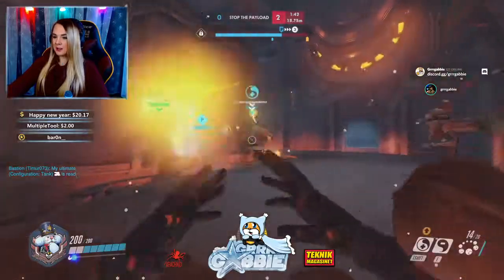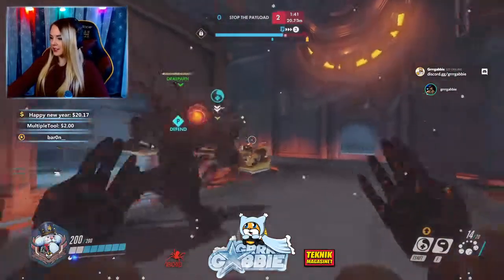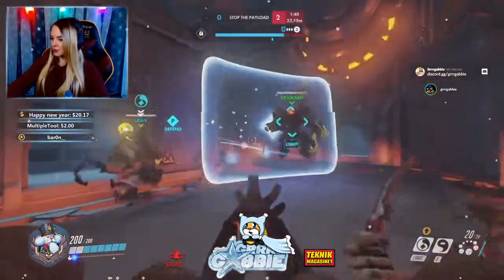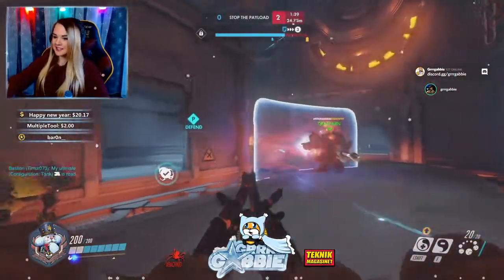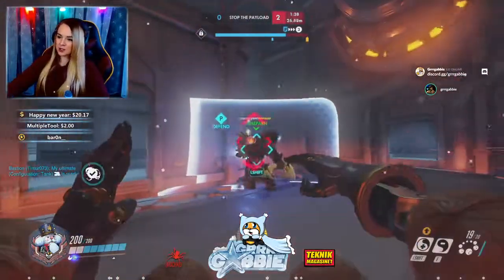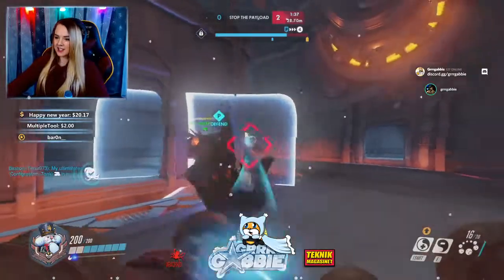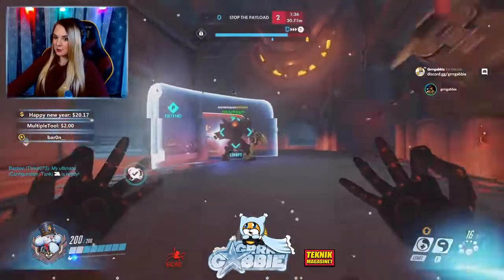[Gabbie Clip][2017-01-04] Pushing that SR ̿̿ ̿̿ ̿̿ ̿'̿'\̵͇̿̿\з= ( ▀ ͜͞ʖ▀) =ε/̵͇̿̿/’̿’̿ ̿ ̿̿ ̿̿..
INFO
A lot of clips had to be taken down from Twitch because of a large
increase in DMCA takedown requests on old clips.
The uploading of these clips is done programmatically on a daily basis
until all clips from the archive are uploaded. Or so I hope.
what will be uploaded next.

Original clipper: Lannovar
Original title: Pushing that SR     ̿̿ ̿̿ ̿̿ ̿'̿'\̵͇̿̿\з= ( ▀ ͜͞ʖ▀) =ε/̵͇̿̿/’̿’̿ ̿ ̿̿ ̿̿ ̿̿
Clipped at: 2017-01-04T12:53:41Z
View count on Twitch: 4

    "view_count": 4,
    "language": "sv",
    "creator_name": "Lannovar",
    "title": "Pushing that SR     \u033f\u033f \u033f\u033f \u033f\u033f \u033f'\u033f'\\\u0335\u0347\u033f\u033f\\\u0437= ( \u2580 \u035c\u035e\u0296\u2580) =\u03b5/\u0335\u0347\u033f\u033f/\u2019\u033f\u2019\u033f \u033f \u033f\u033f \u033f\u033f \u033f\u033f",
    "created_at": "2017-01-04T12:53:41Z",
    "video_id": "",
    "creator_id": "20167973",
    "broadcaster_id": "77574036",
    "broadcaster_name": "Gabbie",
    "game_id": "488552",
    "id": "MiniatureScarySheepPMSTwin"